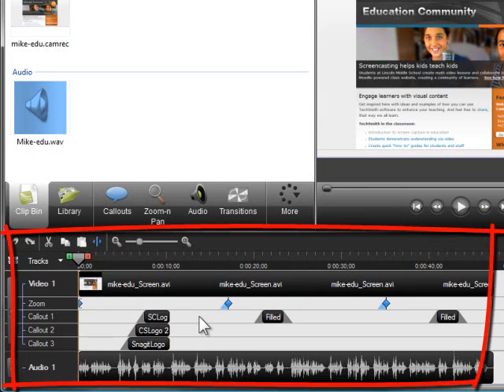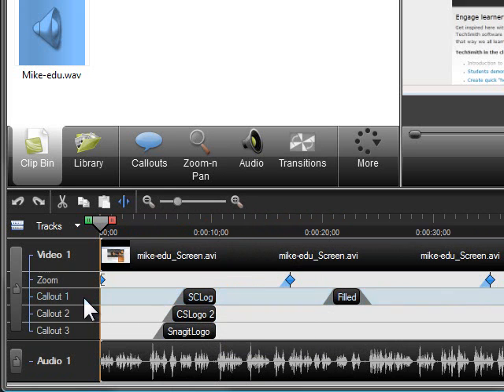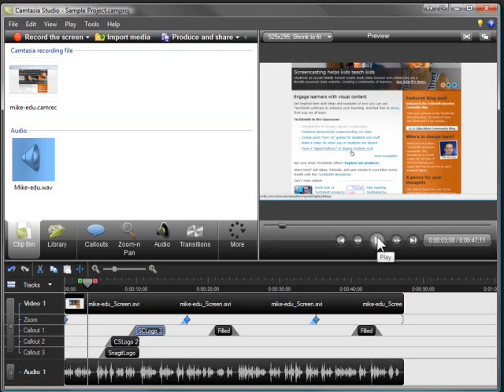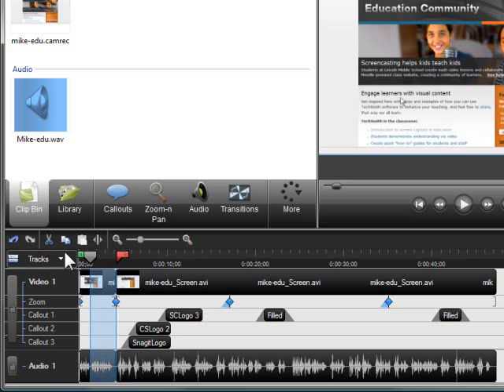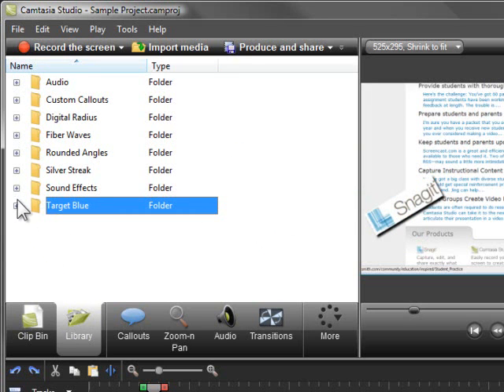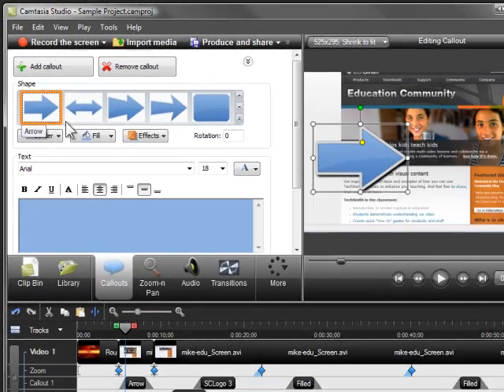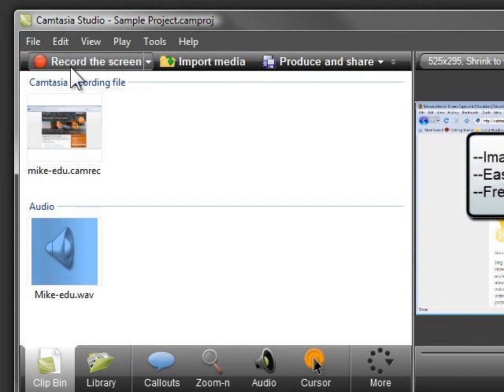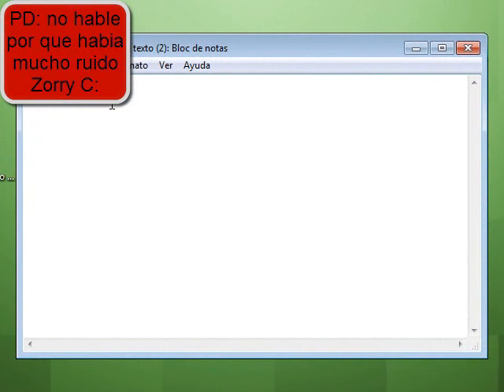Info De Mi Canal Secundario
Bueno aki esta este video sobre la info :D sub y favoritos y DALALAI